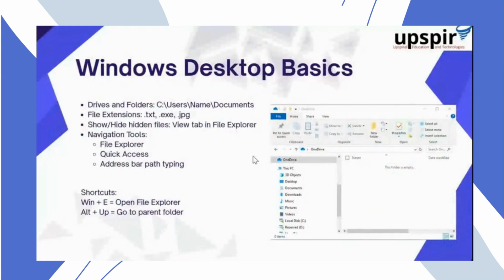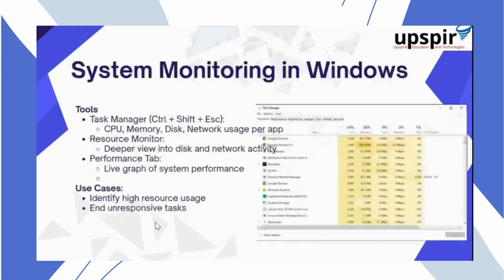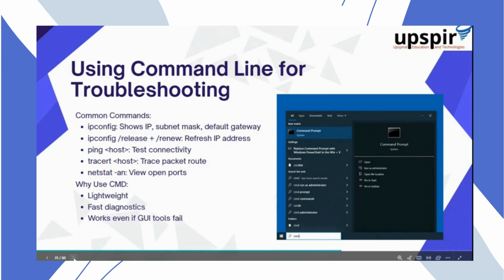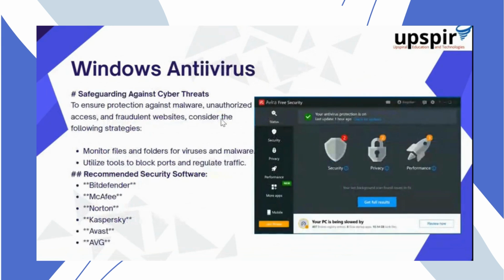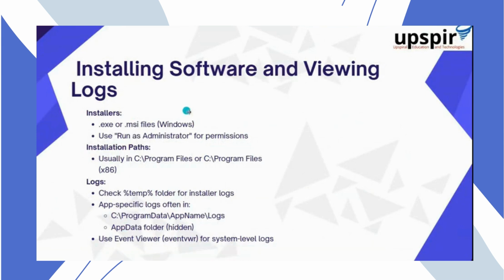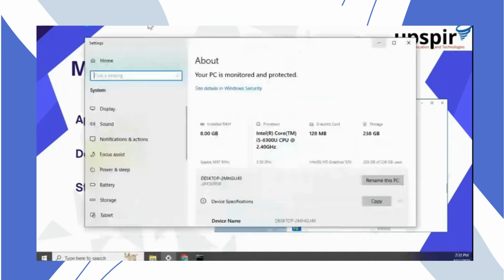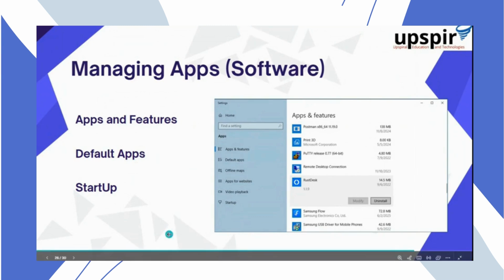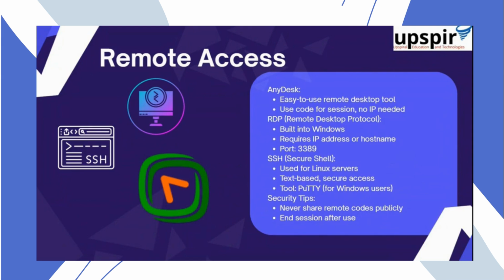Windows Basics for Beginners | File System, Task Manager, Shortcuts, Firewall, and More!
Windows Basics for Beginners

Essential Skills for IT Support, Freshers & Tech Professionals

In this video, we cover Windows desktop fundamentals that every tech support professional, fresher, or aspiring SRE/cloud/IT engineer must know. Whether you're new to IT or want to build confidence in using and managing Windows OS features — this session is for you.

💡 What You'll Learn:
 🔹 File System Navigation
 🔹 File Extensions & Default Programs
 🔹 Hidden Files & Folder Access
 🔹 Useful Windows Shortcuts (Windows + E, Alt + ↑, etc.)
 🔹 Task Manager & System Monitoring
 🔹 Command Prompt Basics (ipconfig, ping, tracert, netstat)
 🔹 Windows Firewall & Antivirus Essentials
 🔹 Software Installation & Uninstallation (EXE, MSI)
 🔹 Default Apps & Startup Apps Management
 🔹 Speed Up Boot Time by Managing Startup Programs
 🔹 Remote Access Tools: AnyDesk, RDP, PuTTY, SSH

🎯 Who Should Watch This:
Freshers preparing for tech support or IT roles
Students in IT, BCA, MCA, or engineering
Professionals working in cloud, SRE, or sysadmin roles
Anyone who wants to boost their Windows OS confidence

Timestamp:
🕐 00:00 – 2:00  Windows File System & Navigation
🕐 02:01 – 02:52  Useful Windows Shortcuts
🕐 02:54 – 04:52  Firewall & Antivirus Basics
🕐 04:53 – 08:06  Installing & Managing Software
🕐 08:07 – 10:53  Remote Access Tools & Security

⚙️ Real-world tips + live demos + practical shortcuts
📈 Learn how these basics help during software troubleshooting, remote support, and performance optimization.